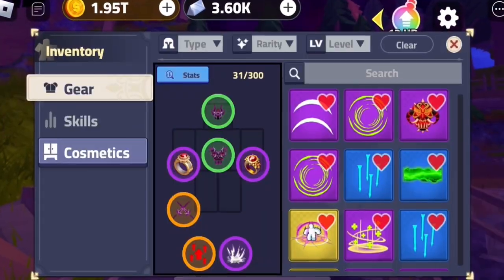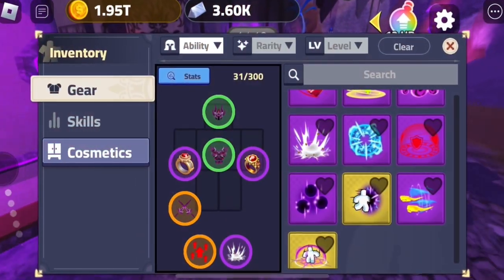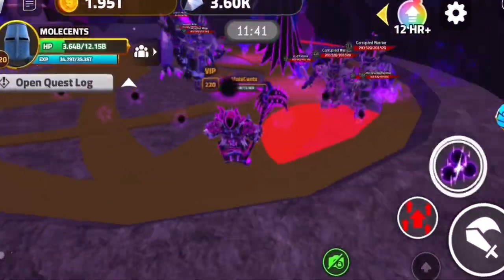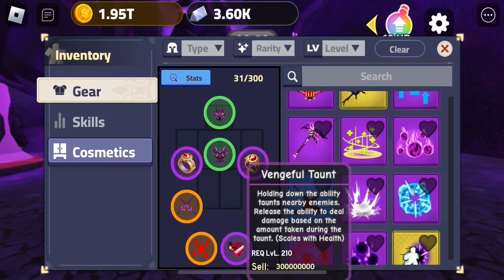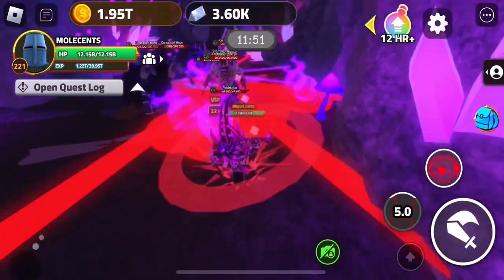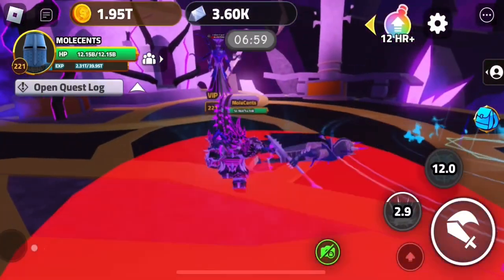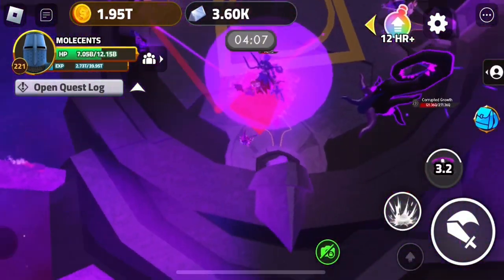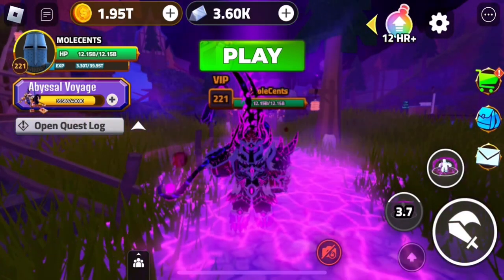EVERY Spell in Abyssal Void | Dungeon Quest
I will be using EVERY spell in the Abyssal Void to Figure out what spell you should use.